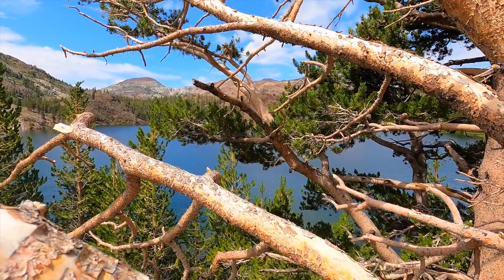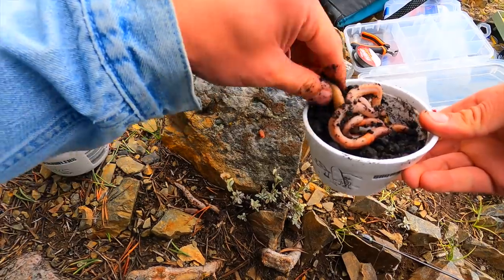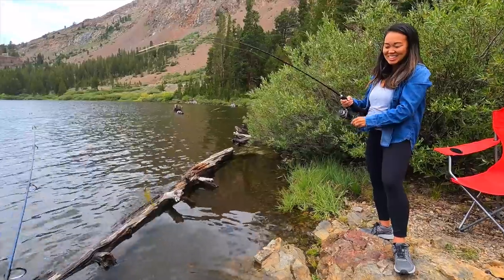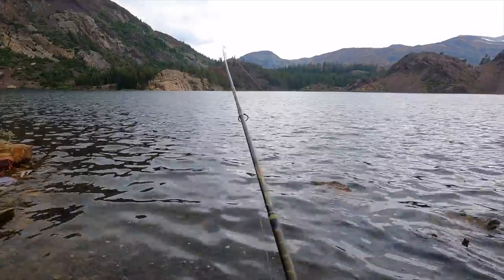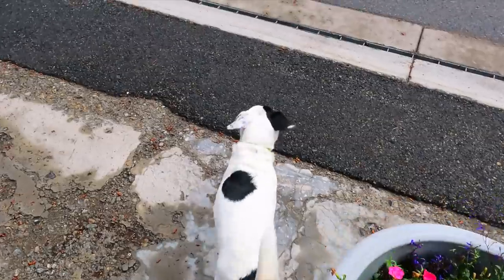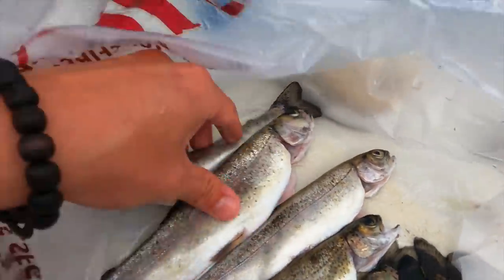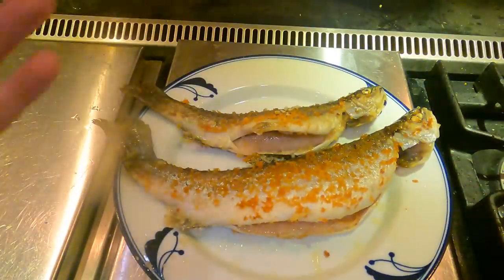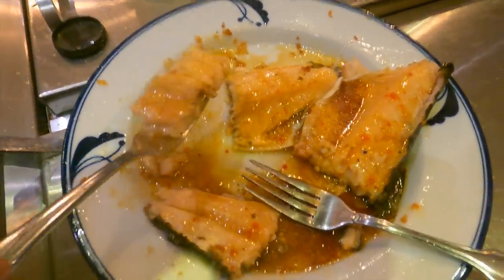How To: Catch, Clean, & Cook- Rainbow Trout!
Every year since before I was born, my mom's side of the family has come up to June Lake (CA) for an annual summer fishing trip.

So we've Caught, Cleaned, Cooked, & Appreciated many Rainbow Trout over the years.

Now, you can see how we always do it... and maybe you'll be able to go out and do it for yourself one day!

Regardless of if you do or don't, I did my best to try to tell a story & to share this experience in a way where you'd feel like you were right there with me/us.

I appreciate all of you, & I hope you have a great rest of the week.

All Love,
-James